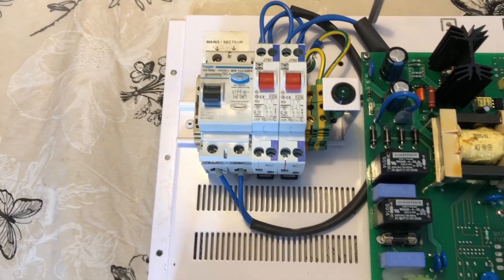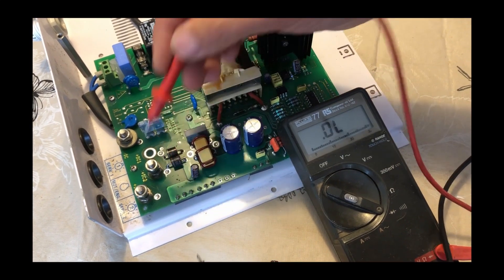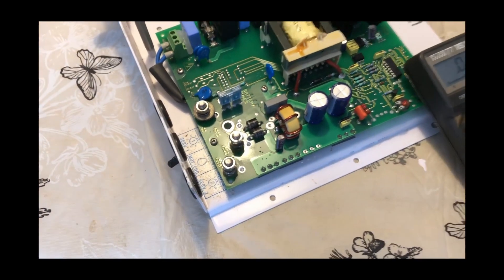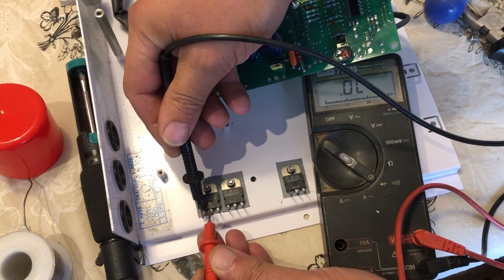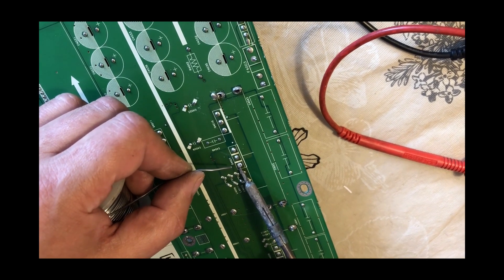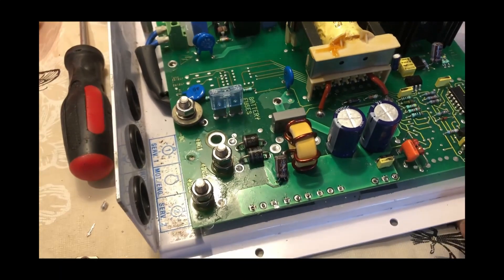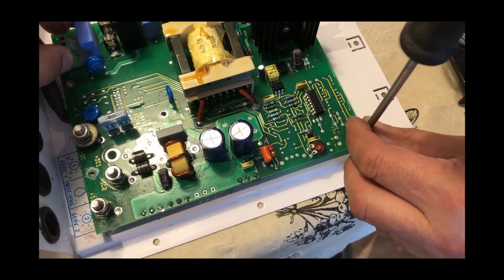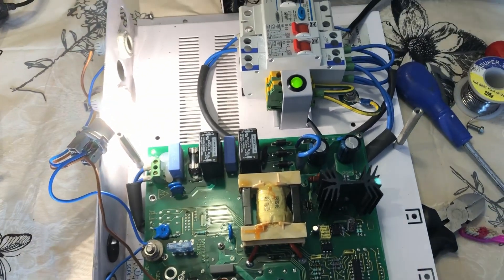Boat Battery Charging System Repair from a Beneteau Yacht!! Will it work again?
Repairing a 2002 Beneteau 311 clipper yacht battery charging system